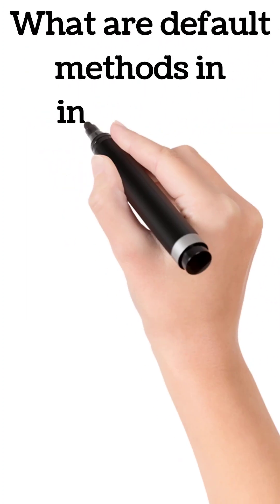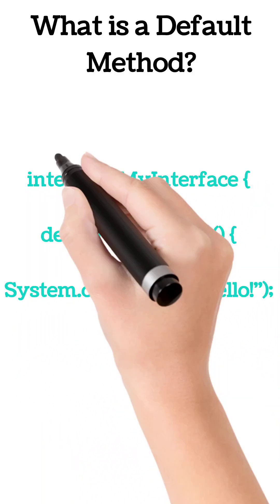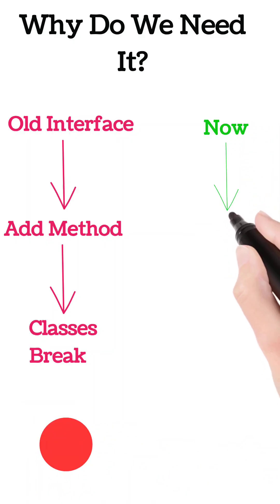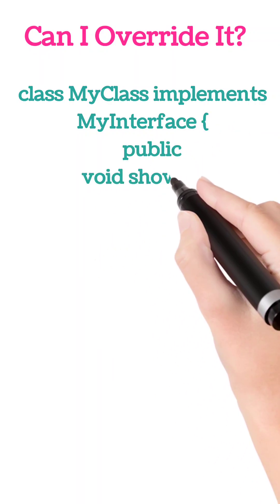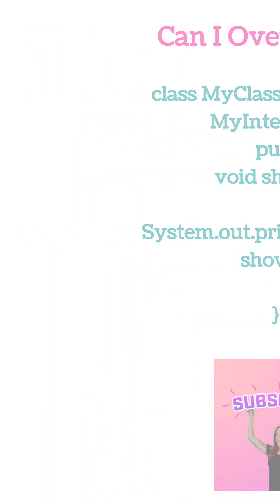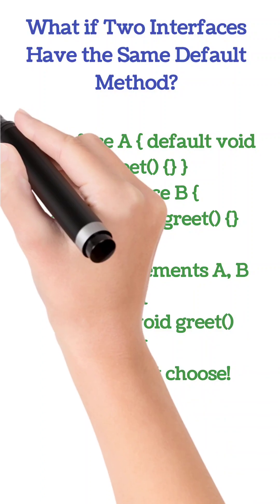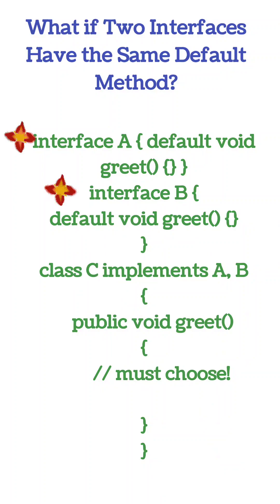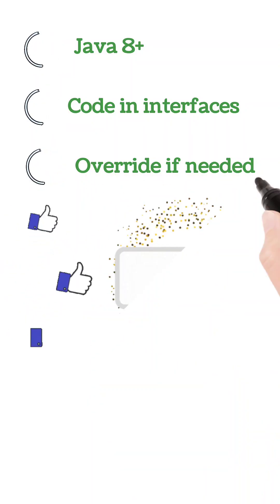What are default methods in interfaces?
Default methods allow you to add method implementations to interfaces without breaking existing implementations.